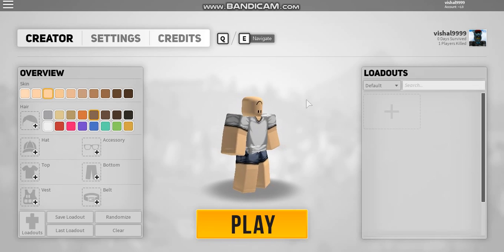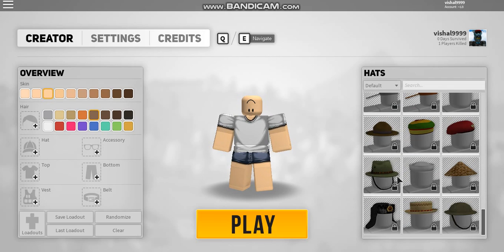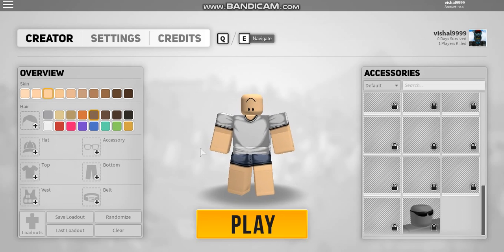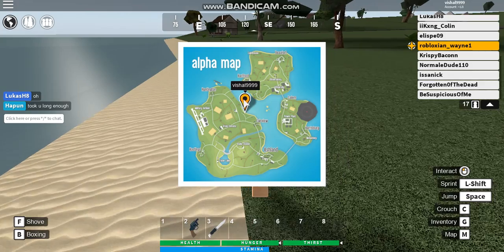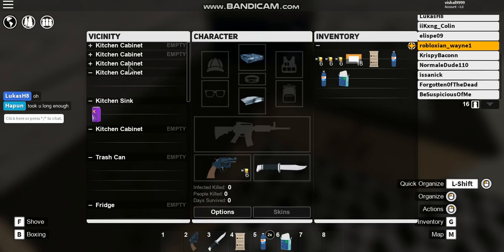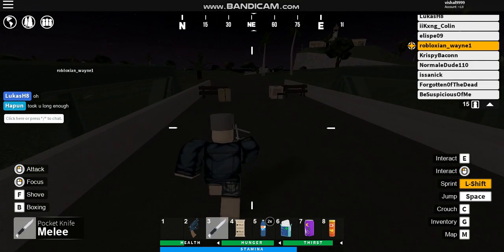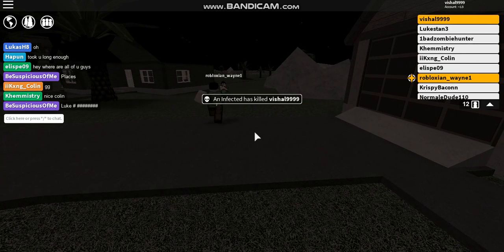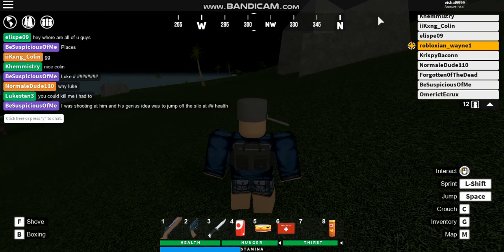NEW APOCALYPSE RISING 2 UPDATE PART 1!